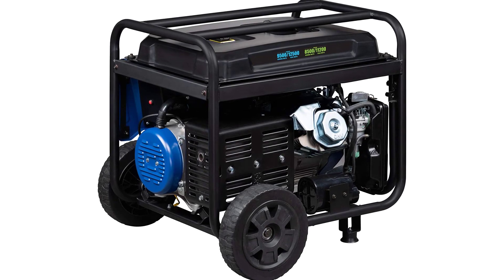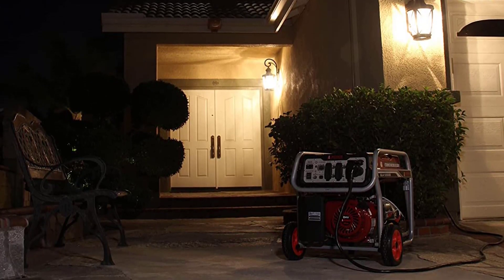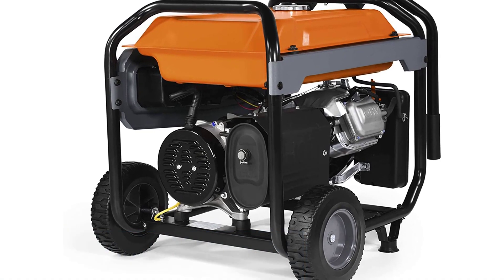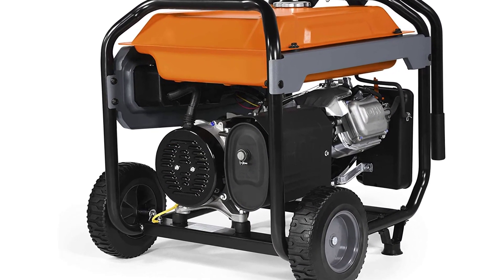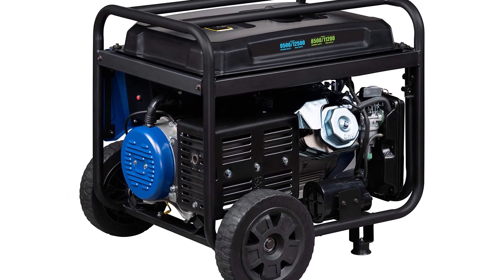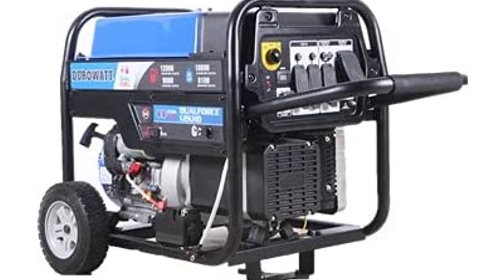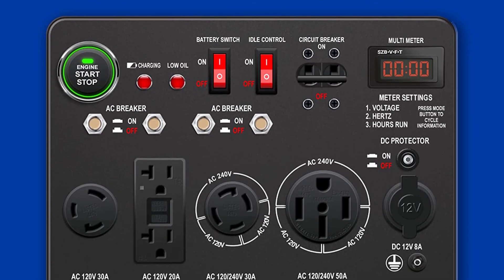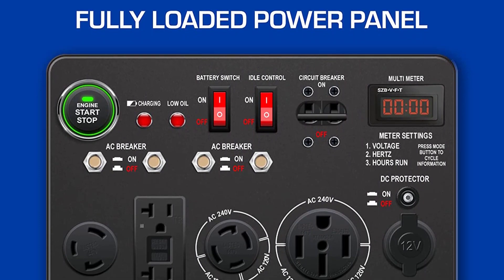Top 5 Best Whole House Generator in 2023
Top 5 Best Whole House Generator in 2023. In this video we are showing top 5 best budget mini, portable Whole House Generator. I think you will be happy to see the review video of our Whole House Generator.

5. A-iPower Whole House Generator

4. Generac Whole House Generator

3. Westinghouse Whole House Generator

2. DUROWATT Whole House Generator

1. DuroMax Whole House Generator

Whole House Generator

arr reviewer

⏱️TIMESTAMPS⏱️
0:00 Intro
0:32 Number 5: A-iPower Whole House Generator
1:41 Number 4: Generac Whole House Generator
2:41 Number 3: Westinghouse Whole House Generator
3:48 Number 2: DUROWATT Whole House Generator
4:47 Number 1: DuroMax Whole House Generator